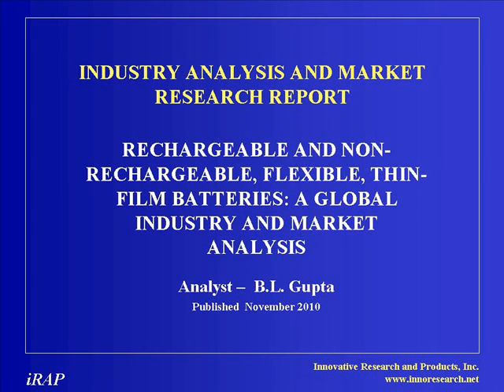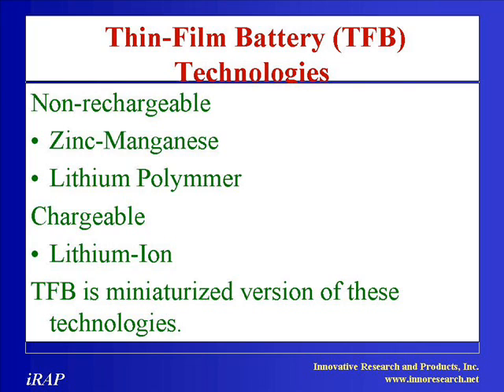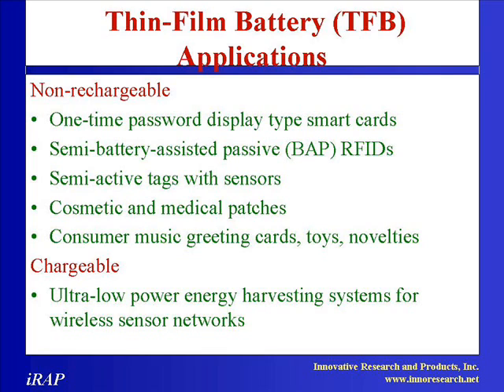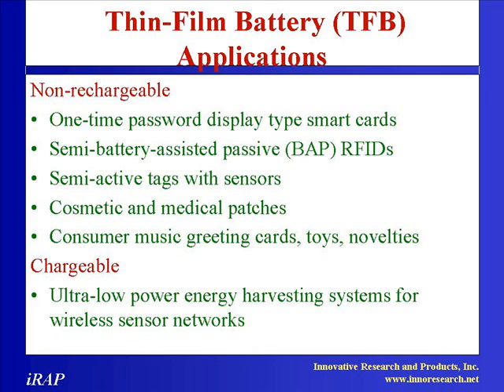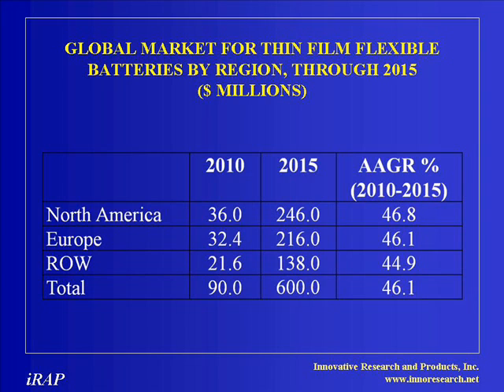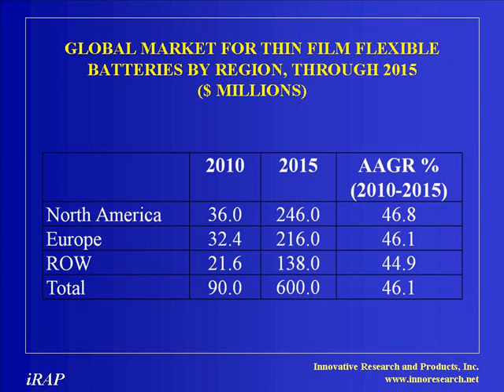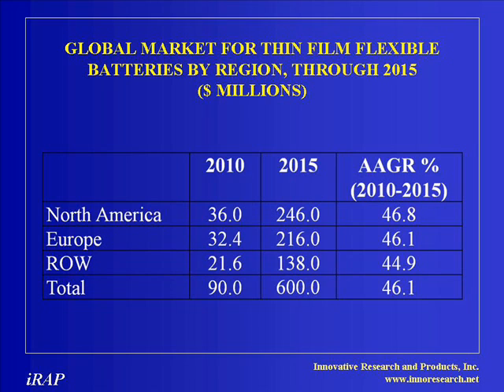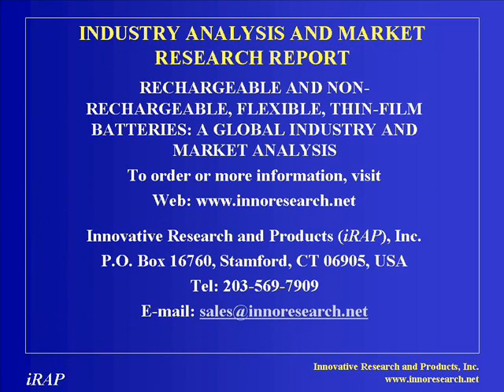Rechargeable and Nonrechargeable, Flexible,Thin Film Batteries.wmv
Innovative Research and Products (iRAP) provides industry-market research analysis and technical-economic assessments of business opportunities and technology commercialization for corporations and institutions. Our consultants have consistently demonstrated the ability to spot key trends at very early stages and stay on top of new developments. iRAP conducts market research and industry analysis in current and new-generation technologies and products. Areas covered include advanced materials, nanotechnology and nanomaterials, processing technologies and products, advanced ceramics, metals and alloys, high-performance coatings, automotive components, aircraft and aerospace materials, electronic devices, photonic components, membranes, chemicals, plastics, pharmaceutical products and biotechnology. iRAP team members were among the first to produce research reports in several of these areas.